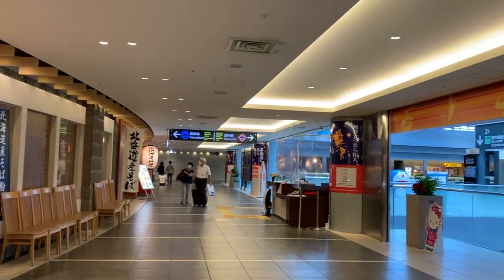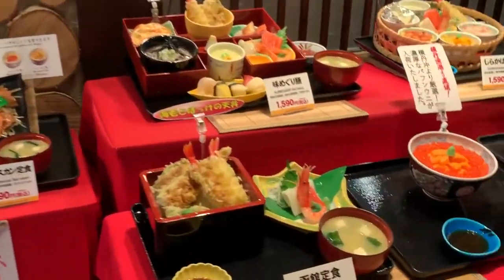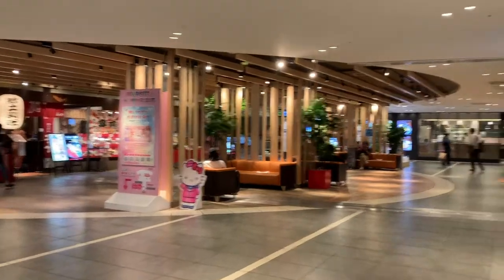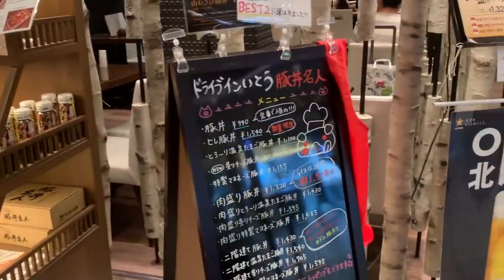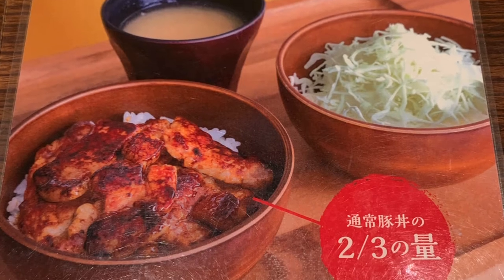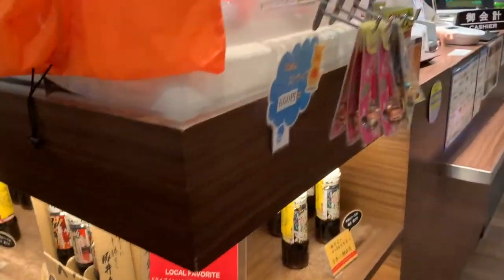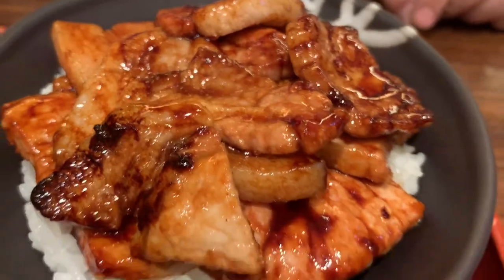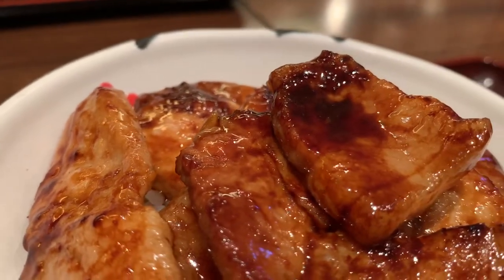Pork to die for at Airport - Butadon Meijin Restaurant at Chitose Airport Hokkaido Japan 豚丼名人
or Bitcoin

bc1qt4ylxk0498ssaxpjr0xvpx04pxlmlhyt52pmmu